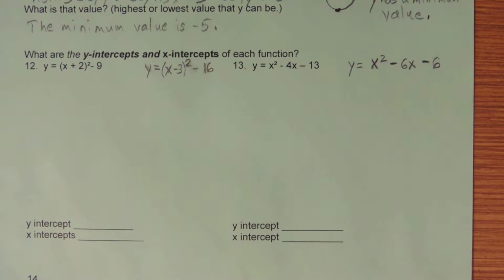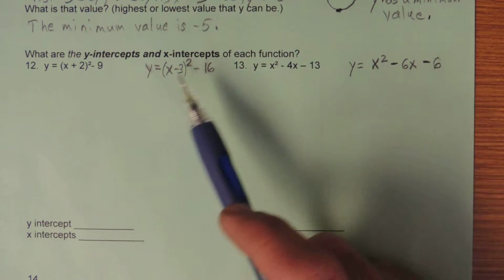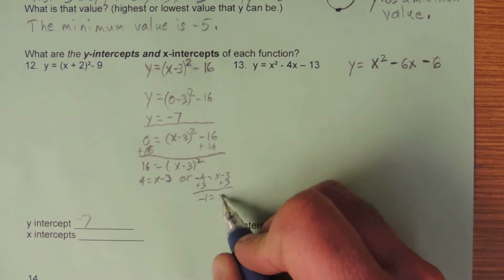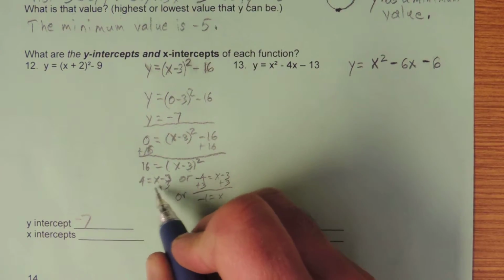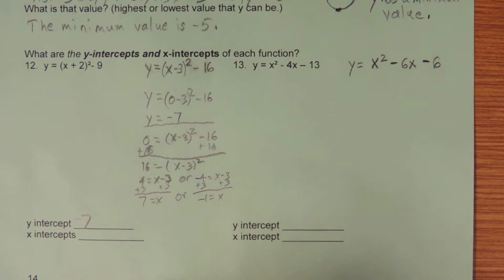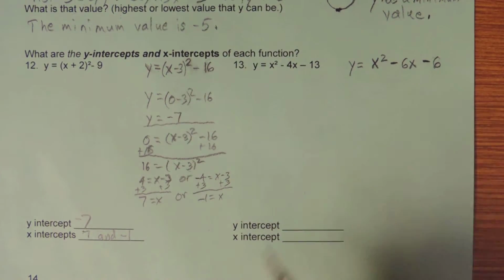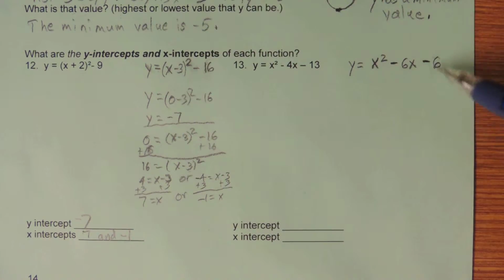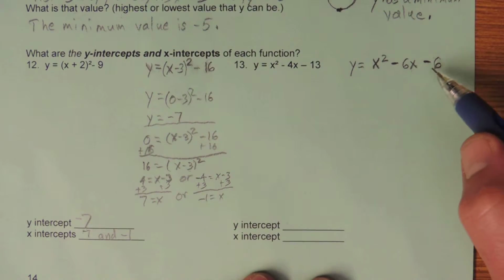cmic 3 unit 5 practice test 3 quadratic equations problem 12